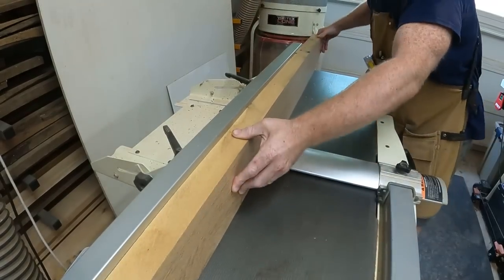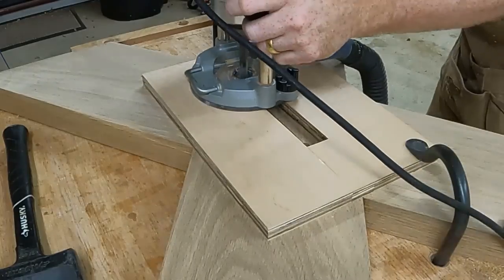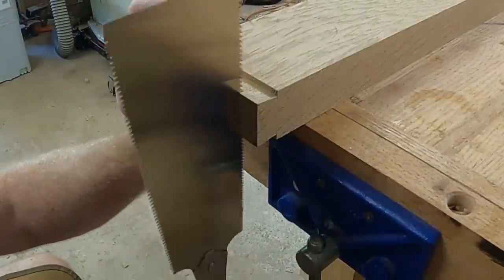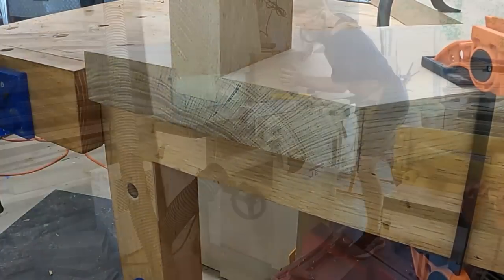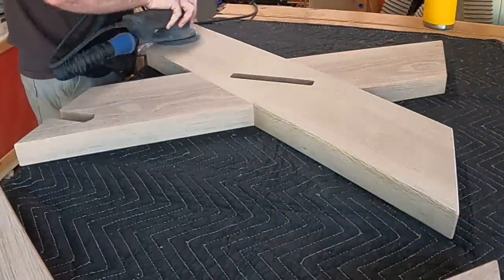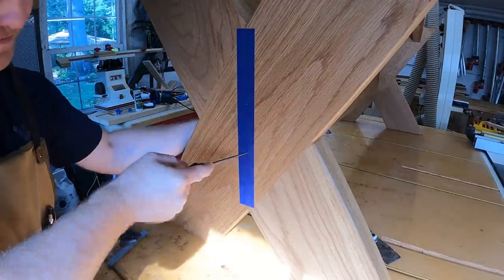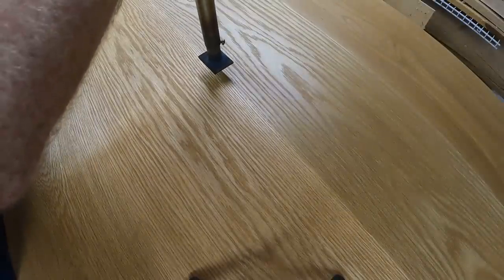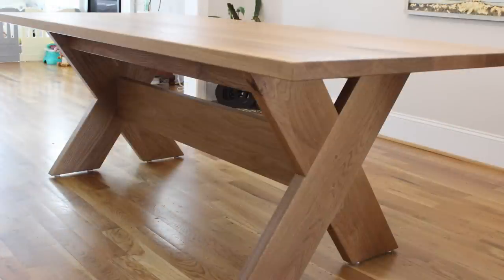Modern Farmhouse X Table - Build Process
This modern farmhouse table with an X leg trestle base is the perfect place to share a meal with friends and family. Made of White Oak, the rustic grain and warm, golden tones complement the modern aesthetics to create a timeless piece of furniture.